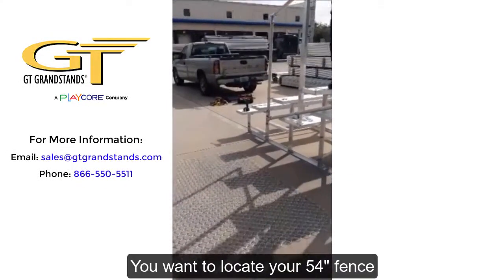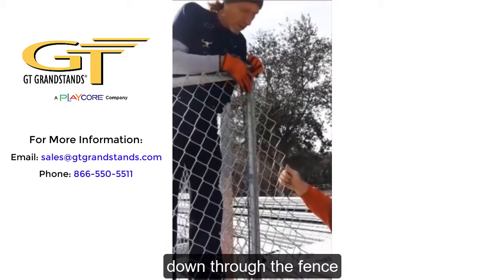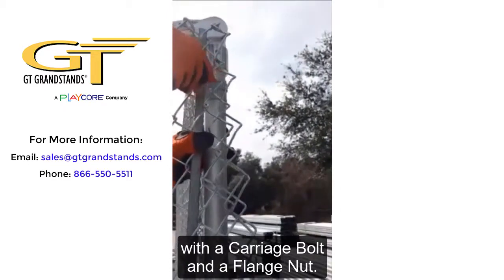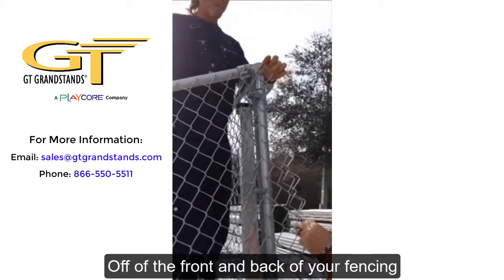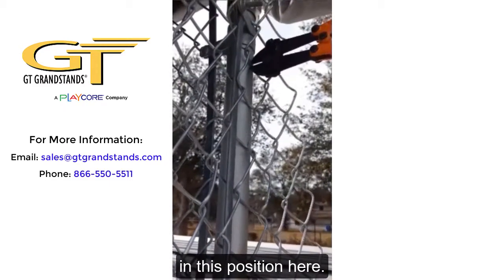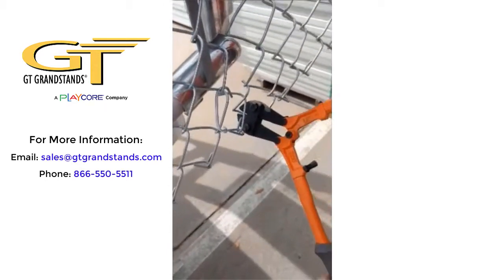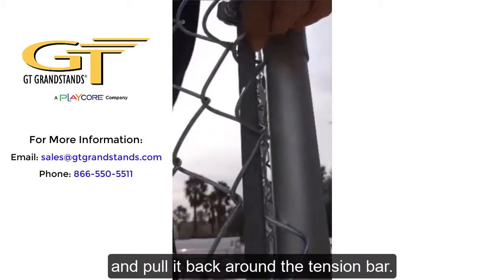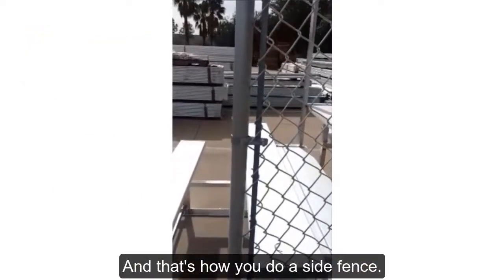Bleacher Installation Instructions: Side Fence Assembly by GT Grandstands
Instructions detailing the step by step process on how to properly install the side fencing for aluminum bleachers.